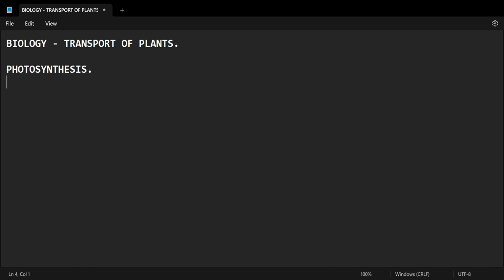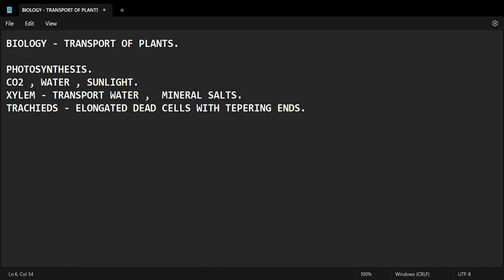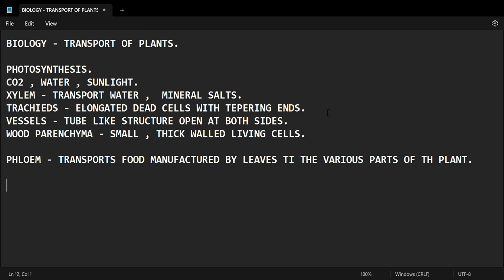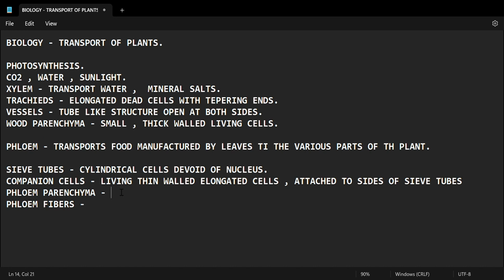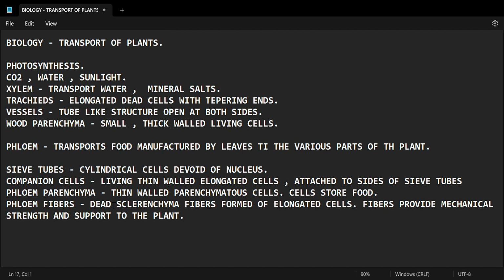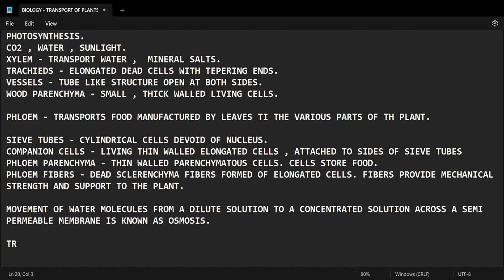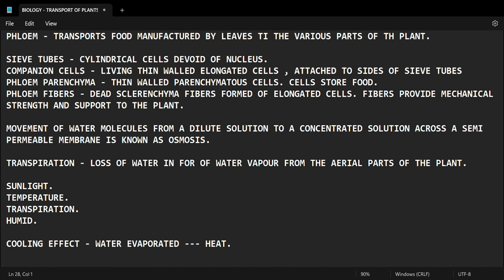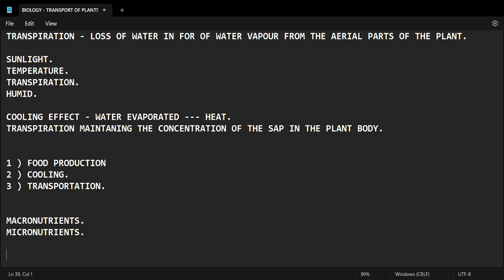Transport In Plants - Explanation